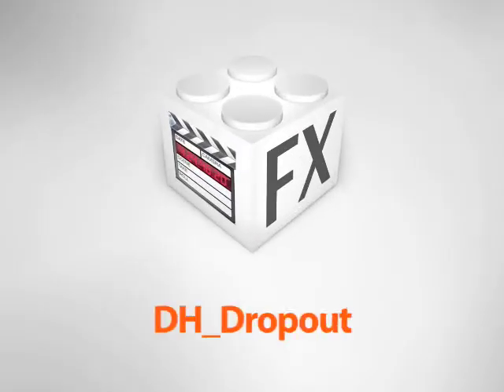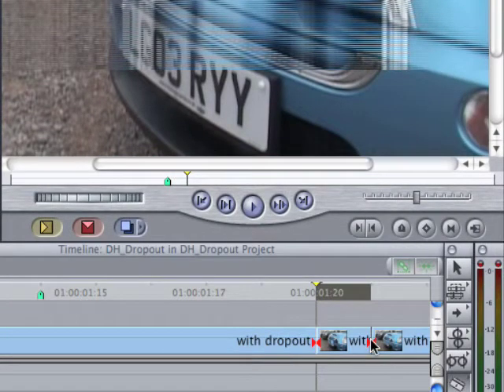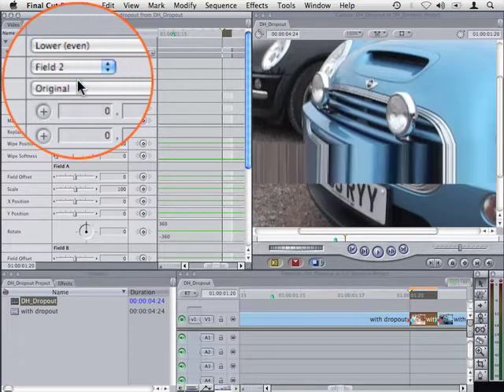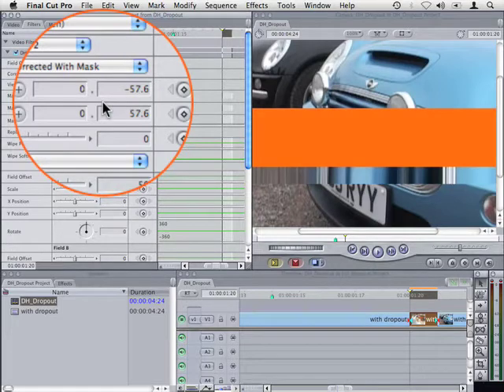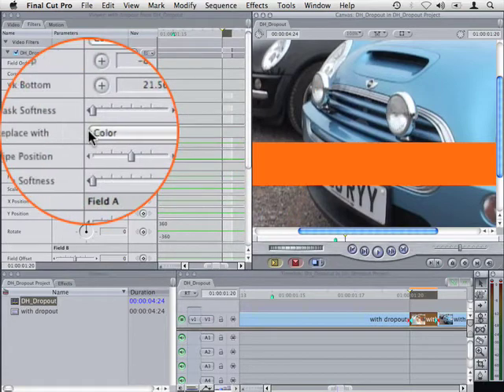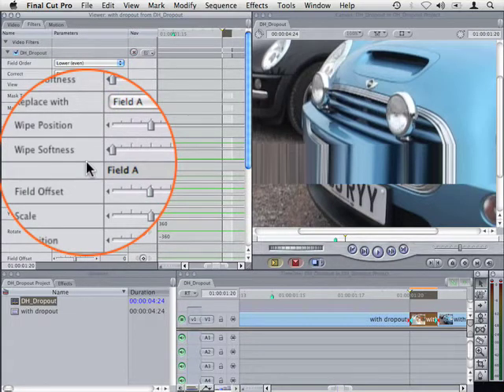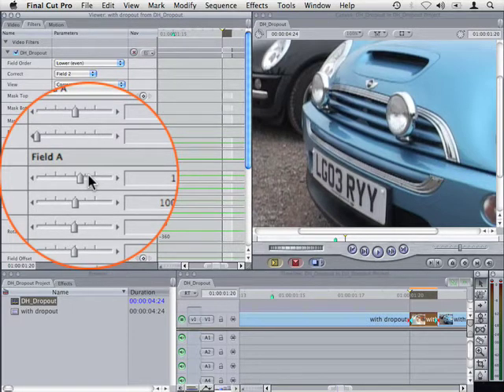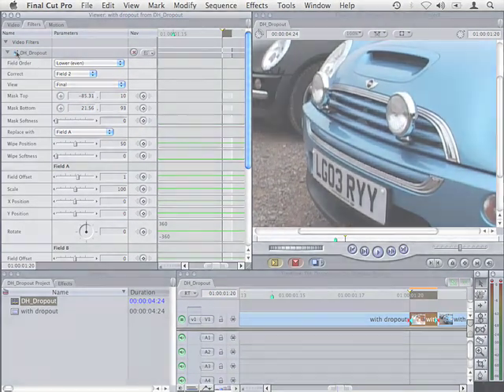DH_Dropout Tutorial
Dropouts from Beta SP or other analogue formats are usually impossible to fix without the right tool. DH_Dropout is the original analogue dropout correction plug-in for Final Cut and the most sophisticated on any platform. DH_Dropouts dual field buffers allow even the trickiest dropouts to be fixed quickly and effectively.